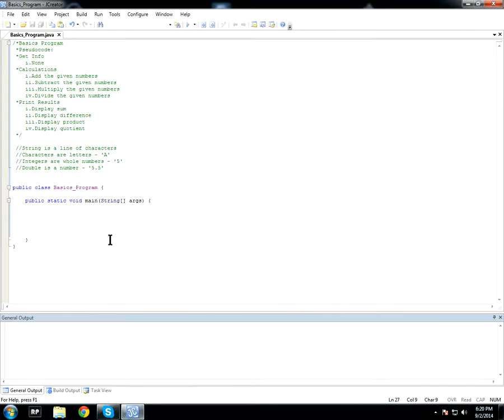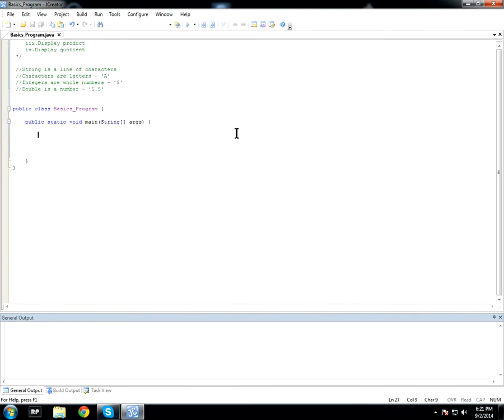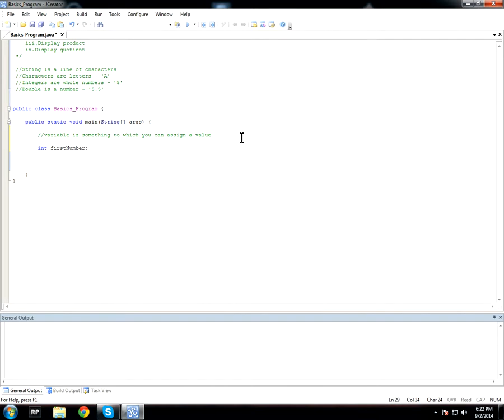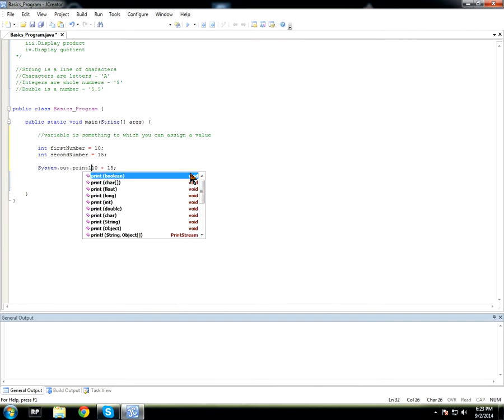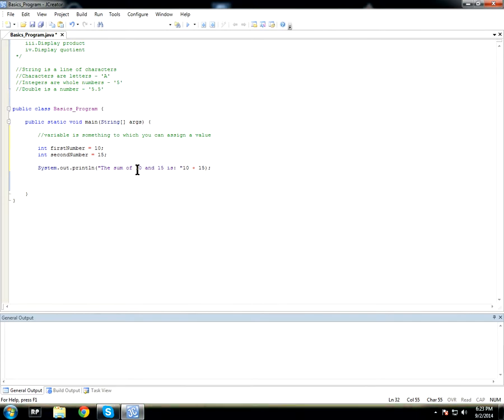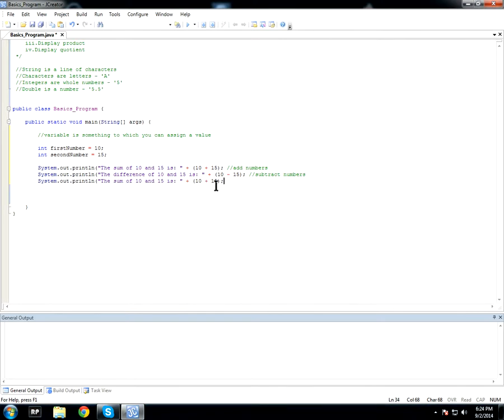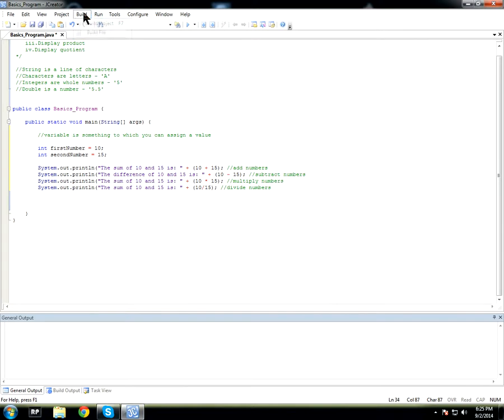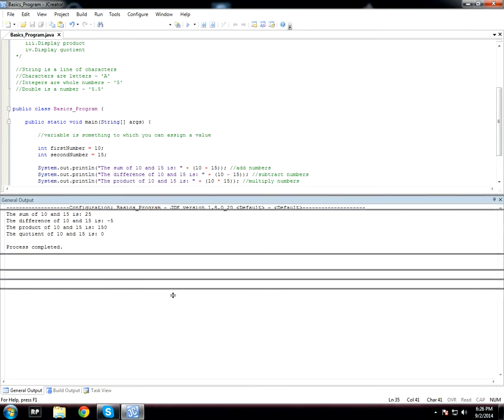Java Tutorial Part 3 - The Math Class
Learn how to do basic math calculations in this tutorial including addition, subtraction, multiplication, and division!!!